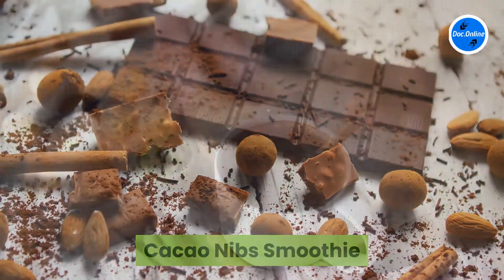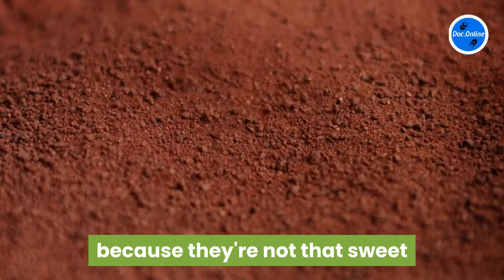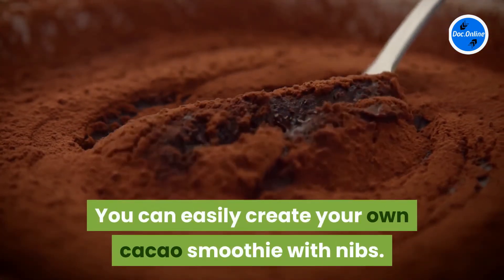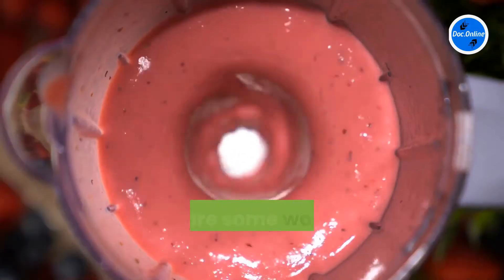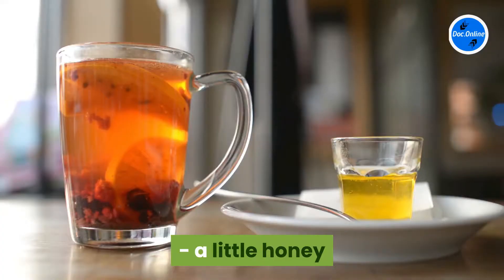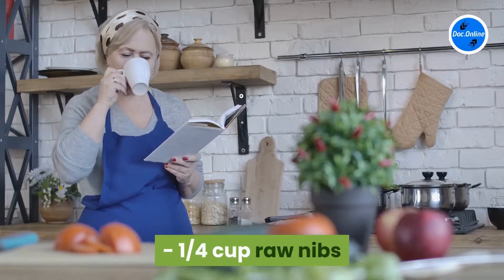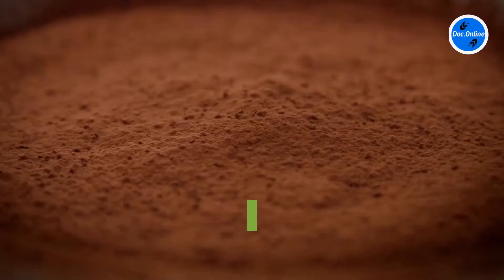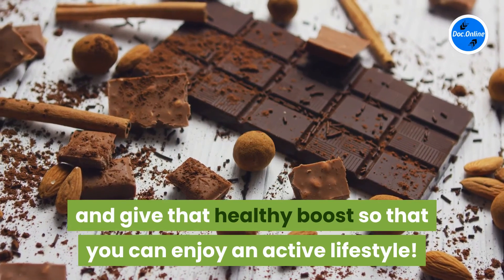Cacao Nibs Cool Smoothie Breakfast Smoothie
Cacao Nibs Cool Smoothie

Why is the Smoothie Diet so effective?

Cacao Nibs Smoothie

If you are a chocolate lover like me but still value health, then you will need to try a rejuvenating cacao nibs smoothie. A healthy taste of chocolate can accompany health as a priority. Cacao goes well with most smoothie ingredients, but for me it goes superbly with chocolate protein powders, bananas, berries of all kinds, coconut products, vanilla, and honey. Cacao in nibs form are the new ideal addition to most of your breakfast recipes because they're not that sweet and add uniqueness to our daily eating routine. Blending nibs into your smoothie adds a huge selection of health benefits that can not be achieved with other more common ingredients like nuts or fresh fruit. I came up with the idea of this nibs smoothie yesterday because I wanted something different for my coffee cravings. It is both delicious and naturally sweet.

Create your Own Cacao Nibs Smoothie Ideas

You can easily create your own cacao smoothie with nibs. Organic nibs mix well with almost any common ingredients found in smoothies, but works the best with bananas, chocolate protein powders, berries, vanilla, and honey bee products.

It ought to be noted that nibs and cacao powder on its own are somewhat intense in taste and quite bitter. Ideally, it is best to incorporate a sweet sensation or sweetener to experience a rich chocolate taste in your smoothie.

It's Chocolate Time- Making the Perfect Smoothie

Below are some wonderful smoothie ideas involving nibs that will sure please your taste buds and allow you to get the health benefits and high antioxidant value that nibs offers.

Cacao Nibs Banana Smoothie

- 1 large banana, peeled
- 2 cups fresh mint
- 1 tablespoon of nibs powder
- 4 to 6 ounces of crushed ice
- a little honey

Chocolate-Cherry Smoothie

- 1 cup cherries, pits removed
- 1 medium banana, peeled
- 2 cups fresh baby spinach (or other leafy green)
- 1 tablespoon nibs powder
- 4 to 6 ounces of filter water

Chocolate-Peach Green Smoothie Recipe

- 1 peach, pitted
- 1 cup fresh pineapple, cubed
- 2 cups of raw baby spinach (or other greens)
- 1/2 cup frozen blueberries
- 1/4 cup raw nibs
- 8 ounces of filtered water

Cacao Coffee Banana Smoothie

- 2 tablespoons raw cacao in nibs form
- 1 frozen banana
- 1/2 cup strongly brewed coffee, cooled
- 4 tablespoons coconut milk
- 1 1/2 tablespoons agave
- 1 handful of ice

Some health professionals have emerged as opponents of raw chocolate referring to its stimulant impacts. While cacao may have bad health impacts when consumed in large quantities, when it is eaten in moderate amounts nibs provide a wealth of health benefits that surpass any health concerns. Cacao in nibs form can be a new and exciting member of your morning go food. You can additionally mix nibs with cereals and melt them as part of a perfect pancake mix. Adding cacao nibs to your morning diet is the perfect way to get the high antioxidant value present in cacao nibs and give that healthy boost so that you can enjoy an active lifestyle!

↪️Music was taken from a YouTube channel↩️
🎼Music no Copyright🎼
how to lose weight fast

howtomakeasmoothie healthysmoothie DocOnline breakfast smoothie